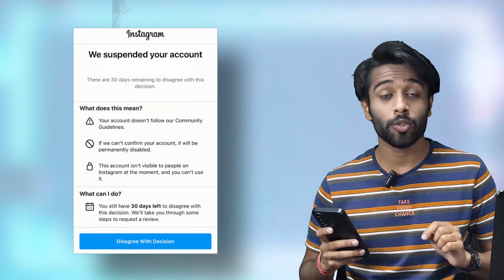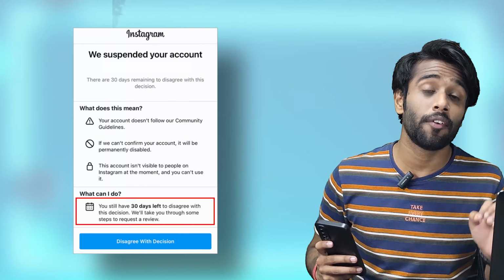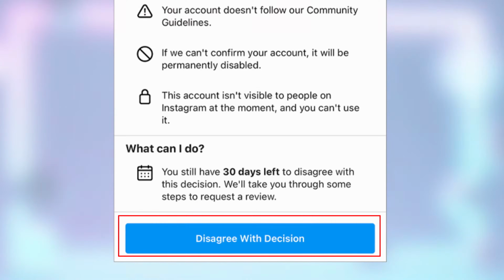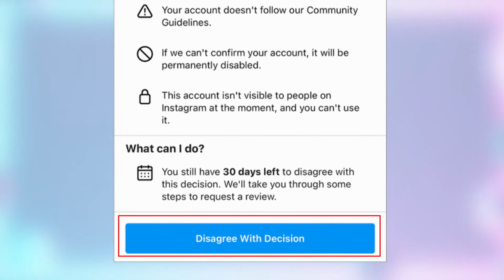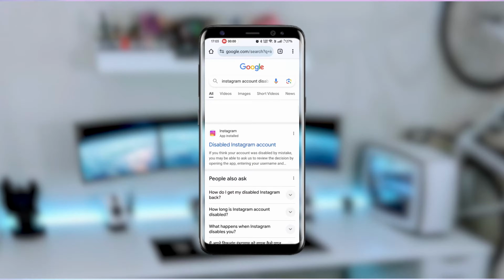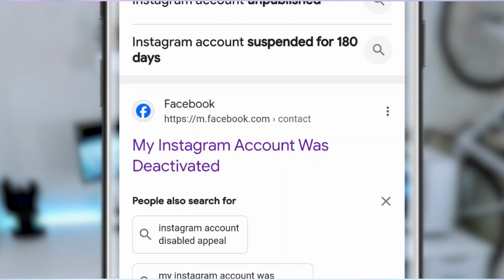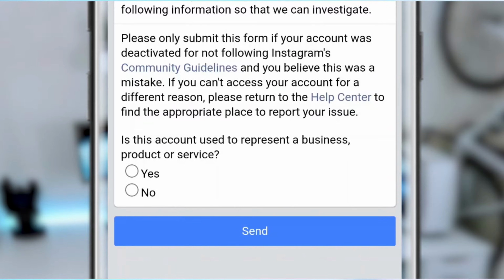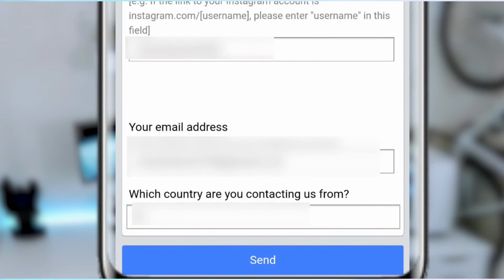How to Recover Suspended Instagram Account in 2026 | Get Your Suspended Instagram Account Back 2026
How to Recover Suspended Instagram Account | Get Suspended Instagram Account Back 2026

Learn the step-by-step process on how to recover a suspended Instagram account in our latest YouTube video. We provide detailed instructions on what to do if you receive the message "We Suspended your Instagram Account 2026." Stay informed and get your account back up and running in no time.

Instagram is an photo and video sharing social networking service owned by Meta Platforms. It allows users to upload media that can be edited with filters, be organized by hashtags, and be associated with a location via geographical tagging. Posts can be shared publicly or with preapproved followers.

Topics Discussed in this video⬇️
how can i get back my suspended instagram account
how can i get my suspended instagram account back
how can i recover my suspended instagram account
how do i get my suspended instagram account back
how do i recover my suspended instagram account
how to appeal suspended instagram account
how to get back a suspended instagram account
how to get back instagram account after suspended

Related Video on this Topic-

How To Recover Hacked Facebook Account Without Email and Phone Number and Claim Your Account Back